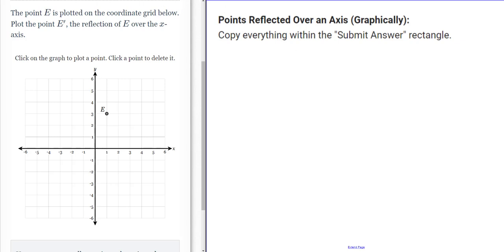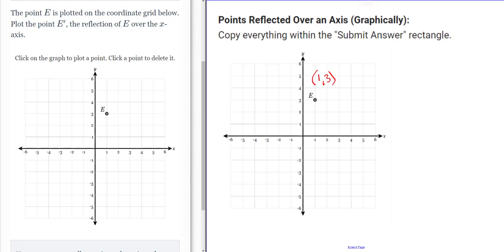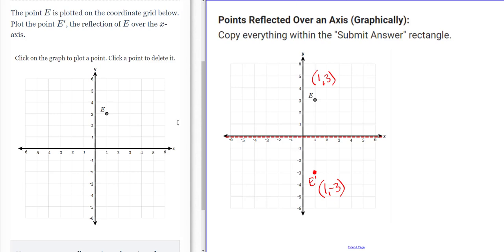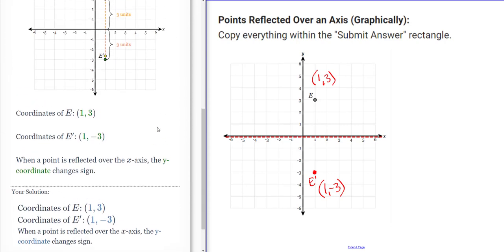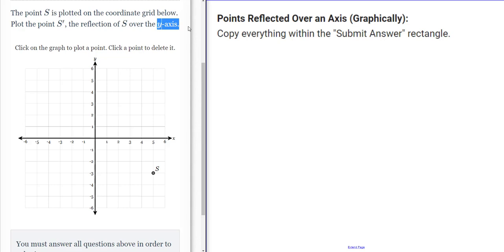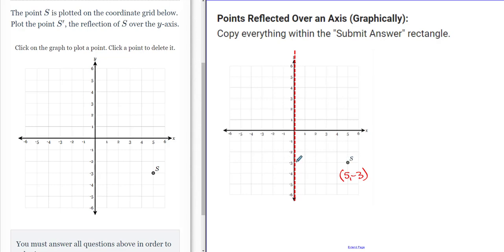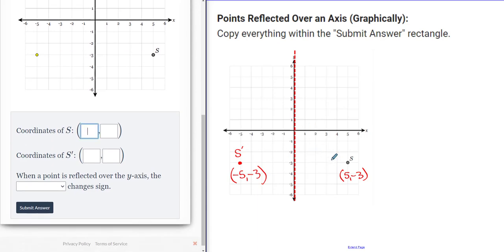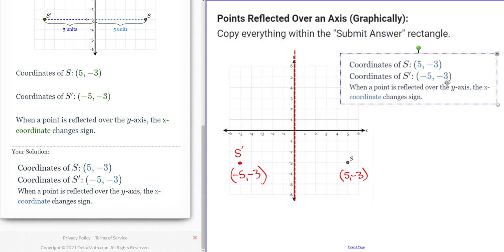Points Reflected Over an Axis (Graphically)